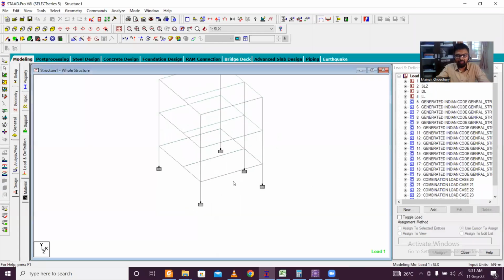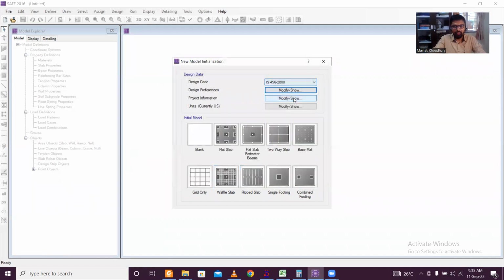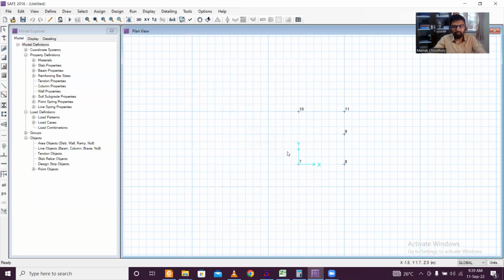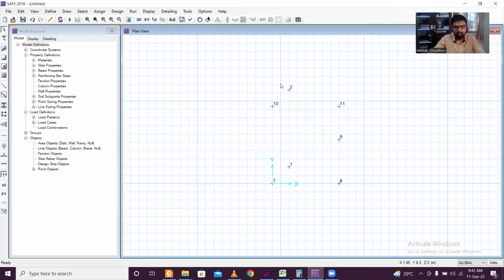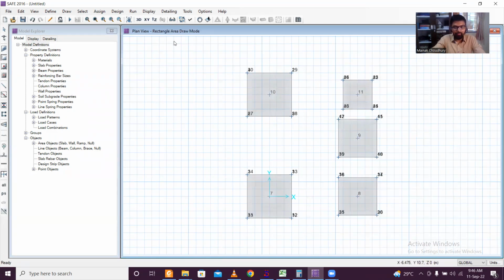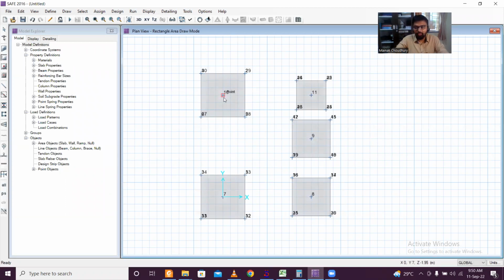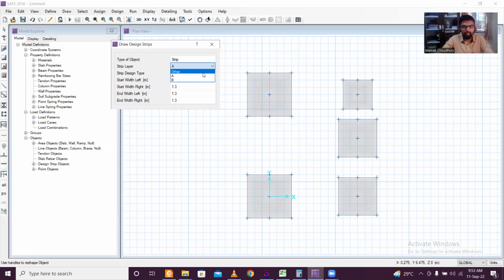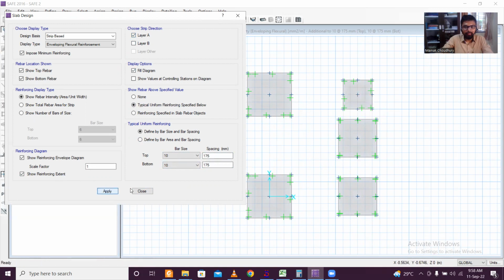Isolated Footing Design in SAFE by importing data from STAAD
1. Procedure of import of STAAD nodes and Loads in CSI Safe
2. Full procedure for design of isolated footings in SAFE.